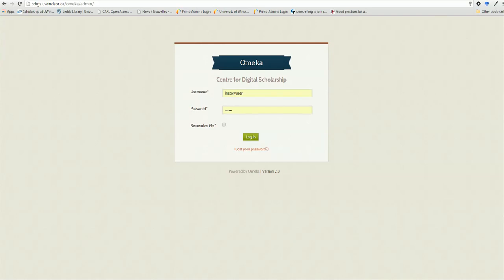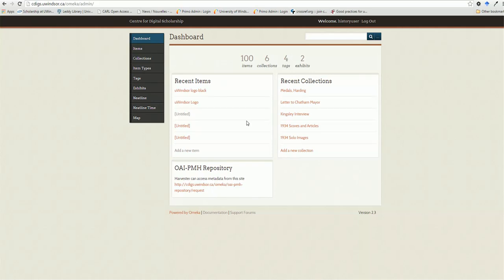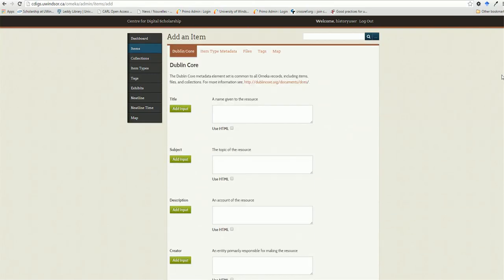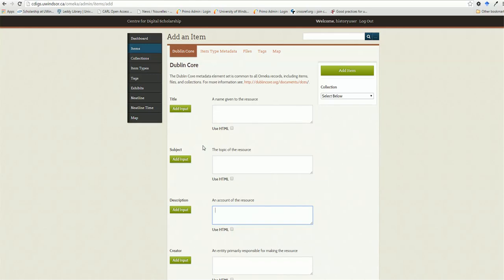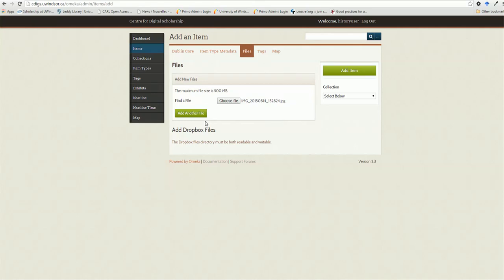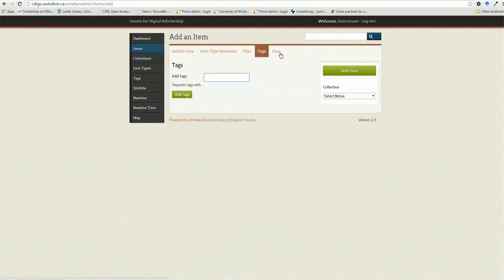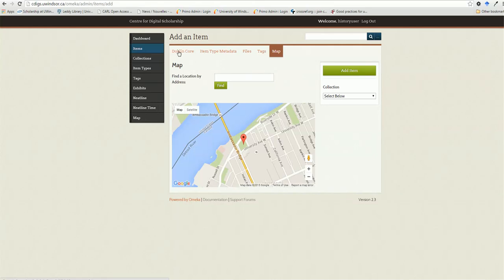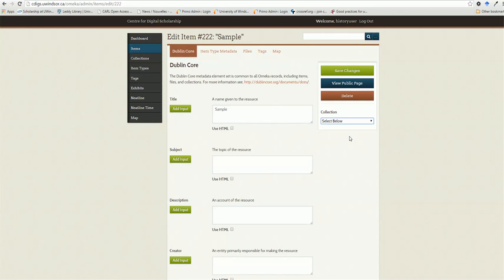Adding Items to Omeka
How to add your scanned items to Omeka